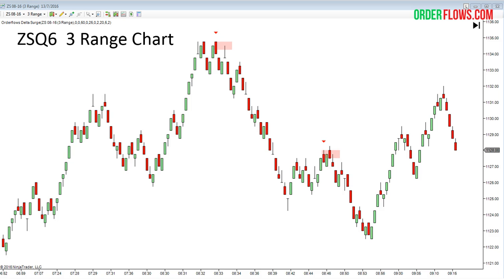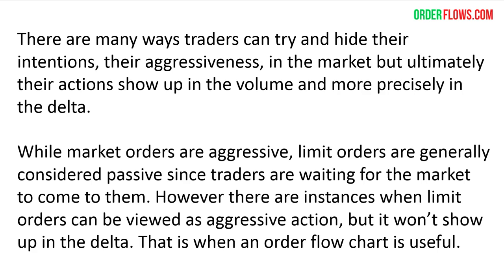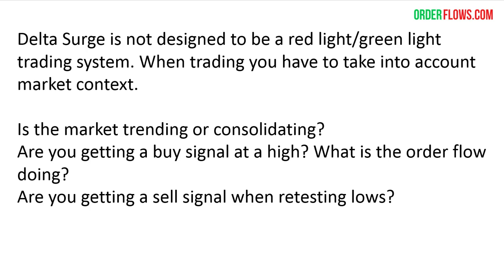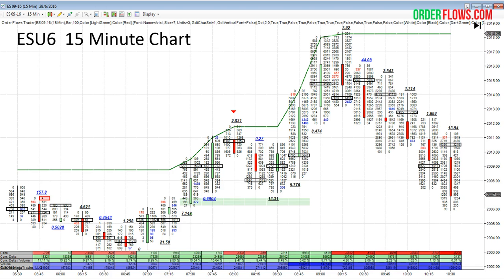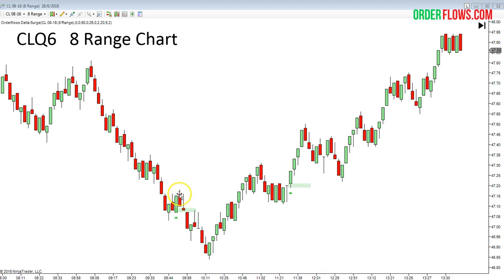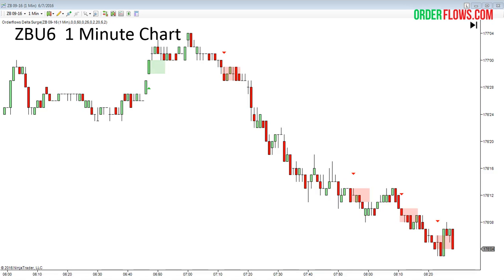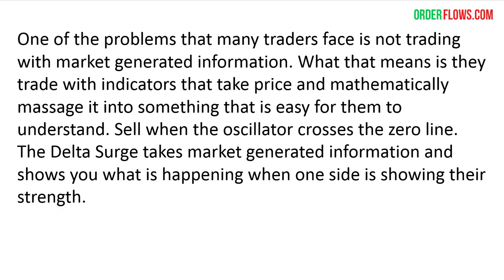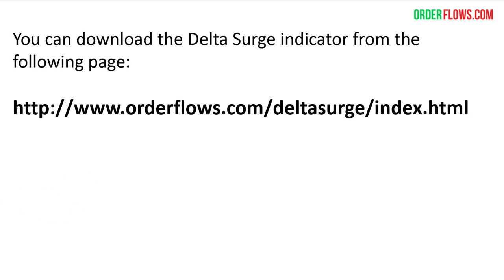Delta Surge Indicator From Orderflows Free Trading Software For NinjaTrader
Download our newest indicator for free. The Orderflows Delta Surge.

The Delta Surge measures the increase in delta as buyers and sellers that control of the market.
It helps to put you on the right side of market moves.

Order flow delta is the difference between aggressive buyers and aggressive sellers. A market won't move unless there is aggressive action taking place and when one side is overrunning the other that is what the delta surge will help you determine.

Now you can see when everyone and his brother is entering the market as prices start to trade higher or sell off as everyone is running for the exit to get out of a losing position.